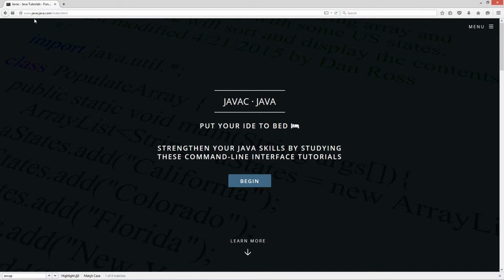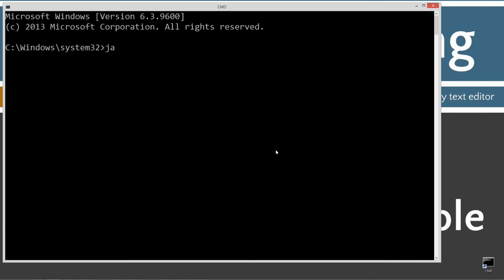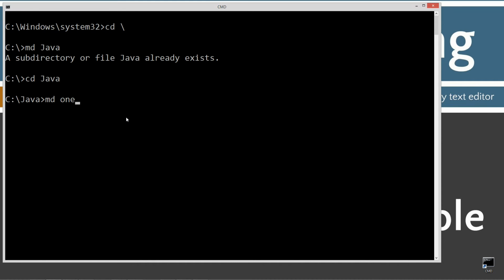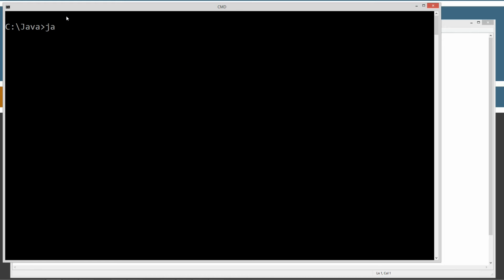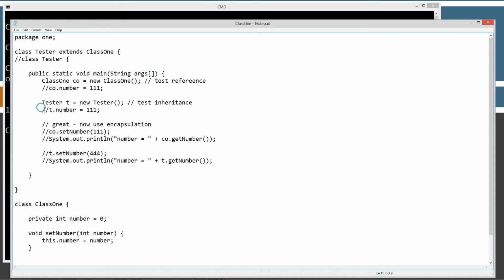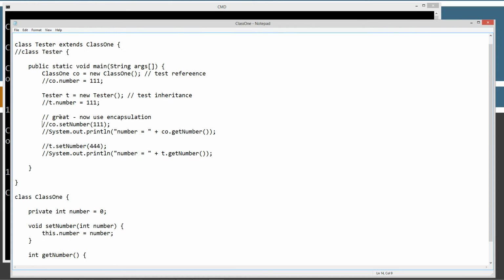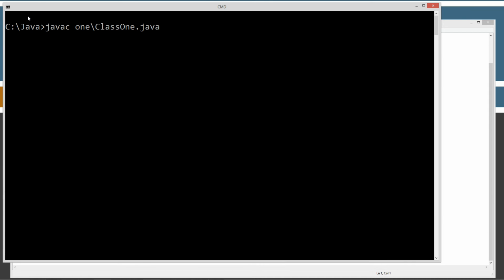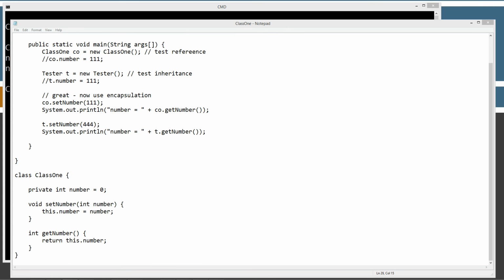Learn Java Programming - Private Access Applied to an Instance Variable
When the private access modifier is applied to an instance variable, the following access is granted:
Full access is granted to read or change the value of the instance variable from within the same class.